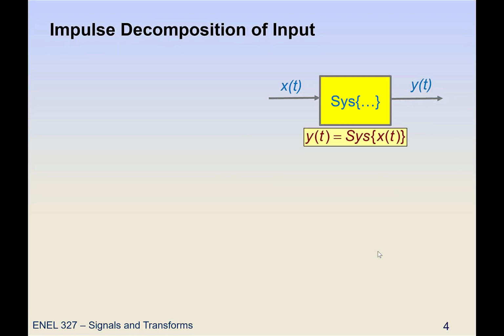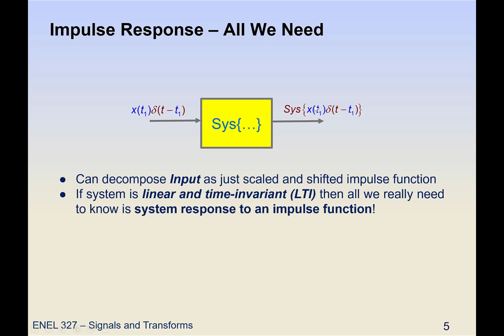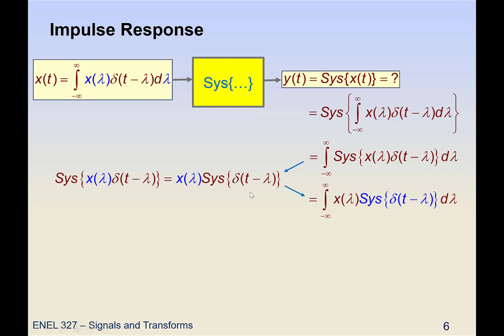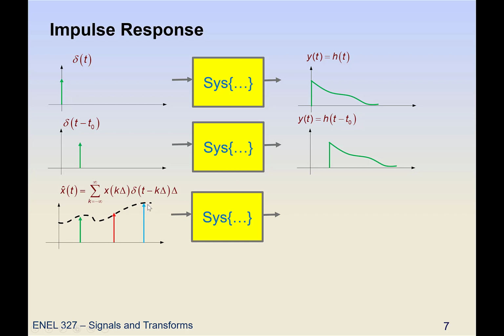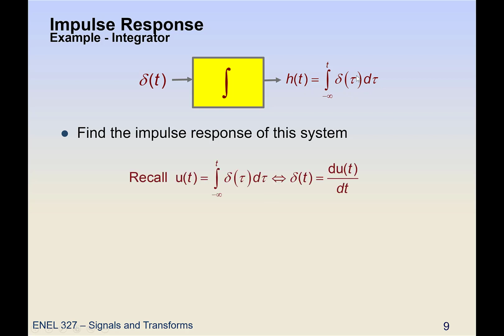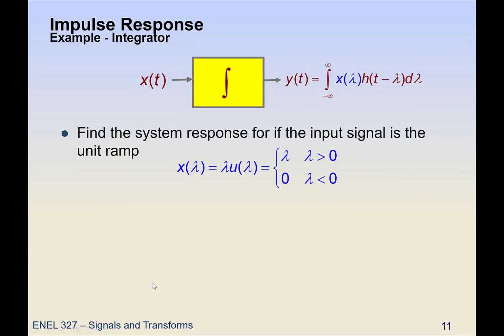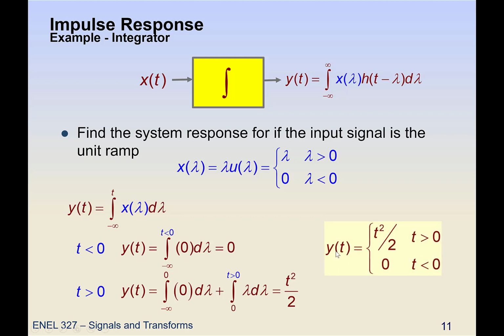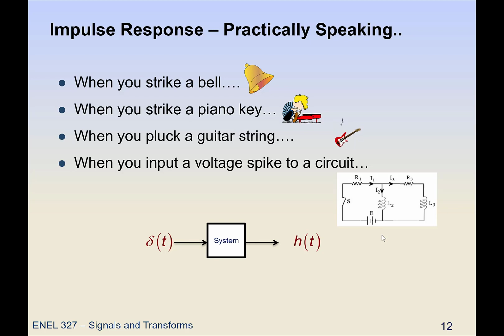Continous LTI Systems Impulse Response